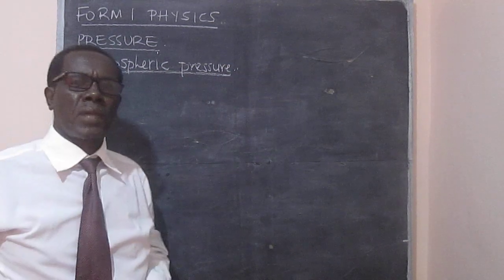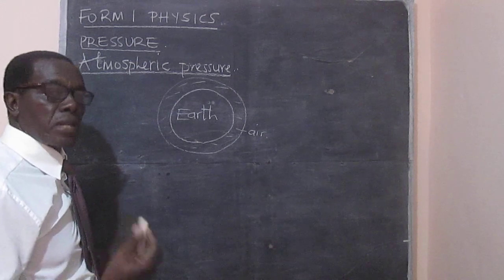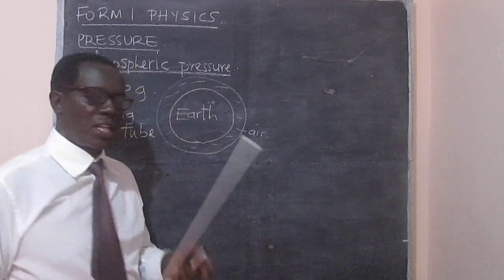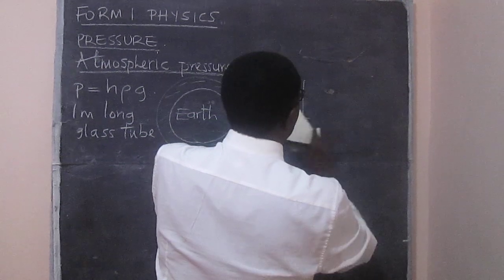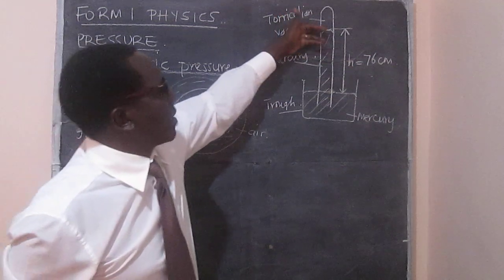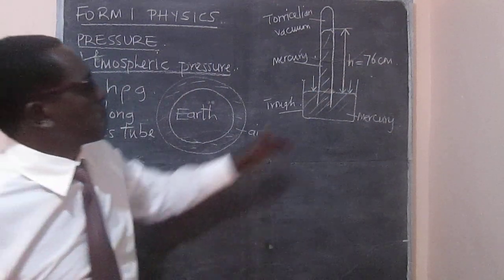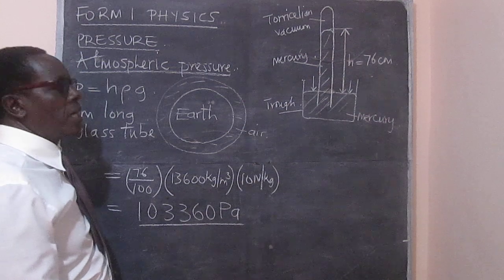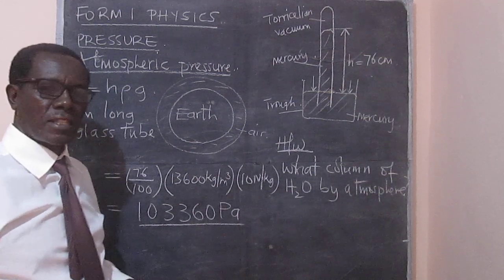FORM ONE PHYSICS: How to determine atmospheric pressure.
In this lesson an explanation is given on what atmospheric pressure is. The procedure on how to make a simple mercury barometer and how to use it to determine atmospheric pressure is given. The approximate value for atmospheric pressure at sea level is calculated using the formula for pressure due to a liquid column. The viewer is challenged to determine the column of water that would be supported by the atmosphere.